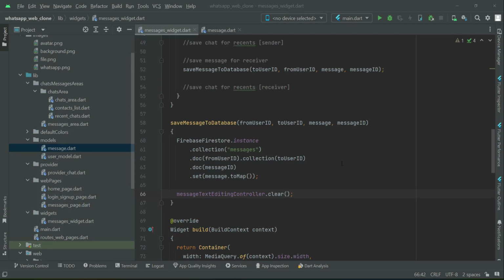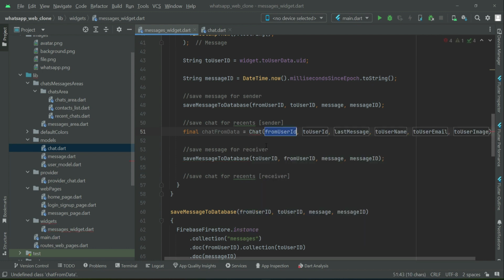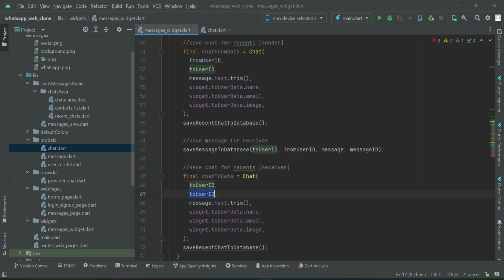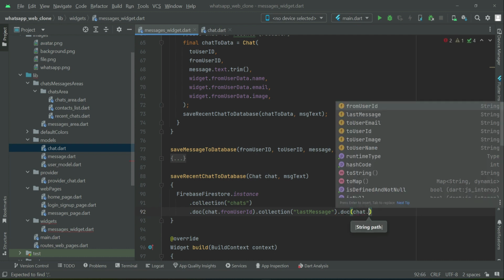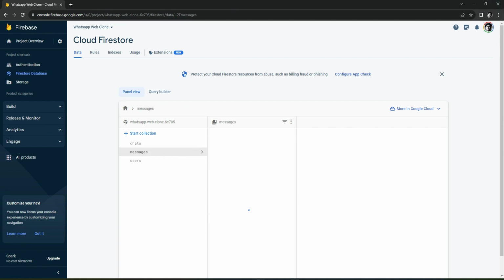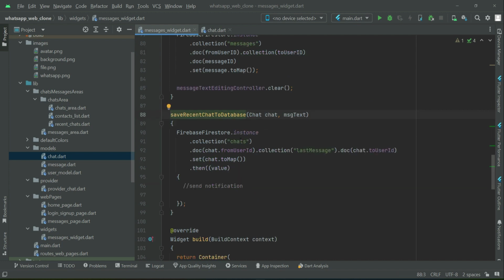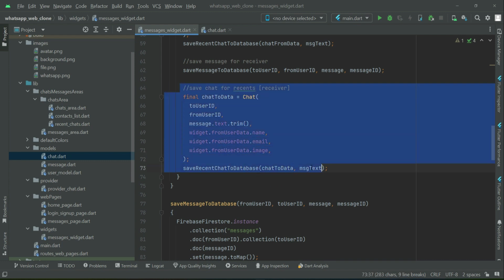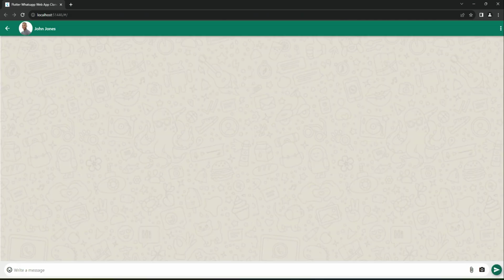Whatsapp & Facebook Messenger Clone App Android Studio Flutter Firebase Cloud Messaging Tutorial